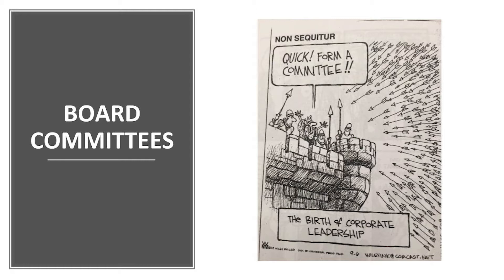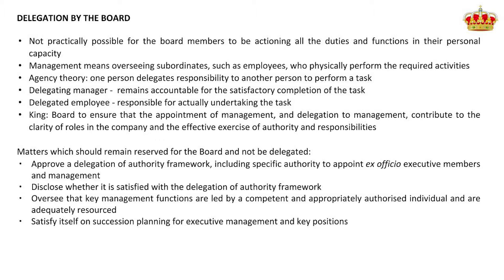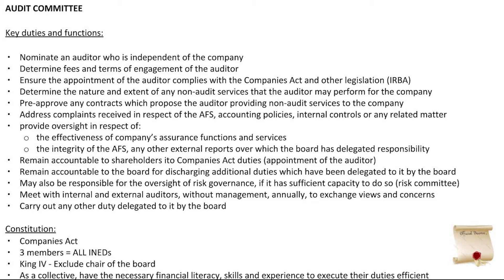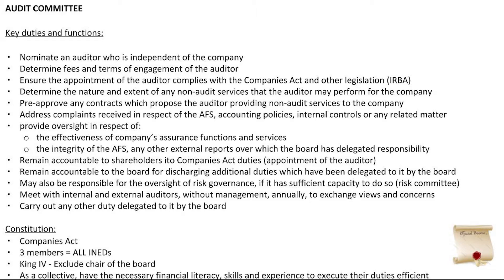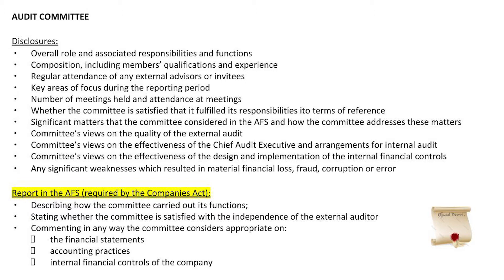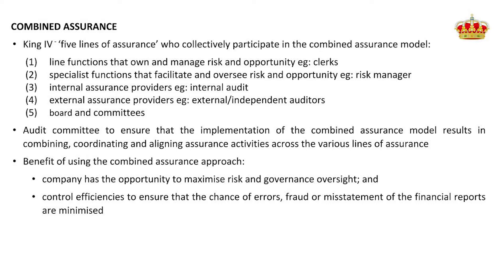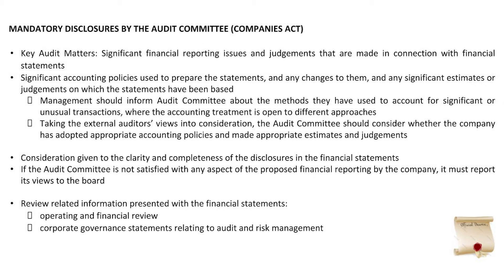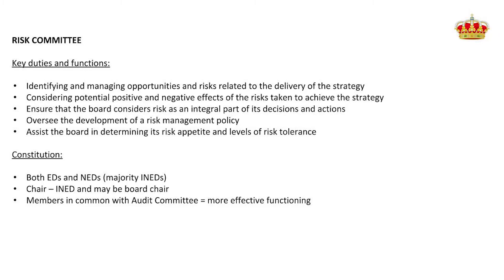Class 6 and 7. Board Committees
This lecture deals with board committees (Part 1 and Part 2) and covers the content of class 6 and 7 for the WitsPlus/CSSA programme for the Introduction to Corporate Governance. The relevant content can be found in chapters 8 (pages 110 – 118), 9, 10 and 11 of the prescribed textbook by Wixley.